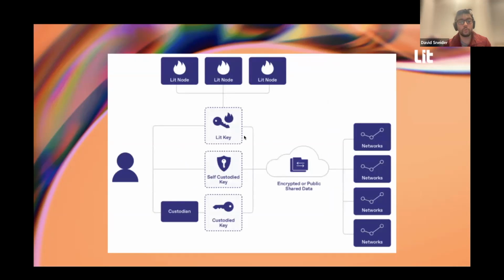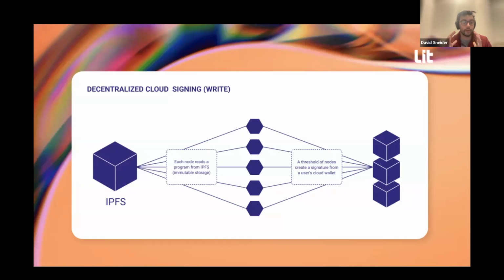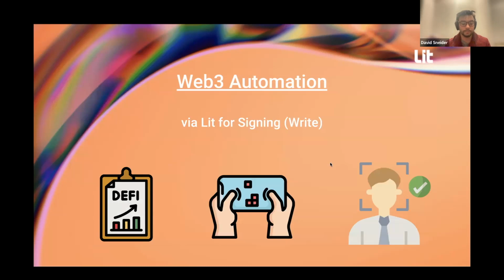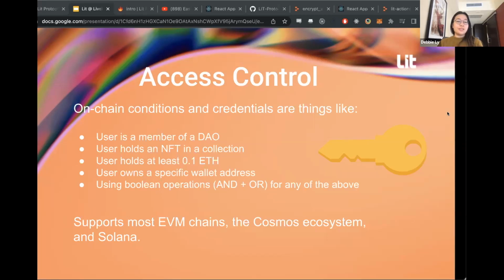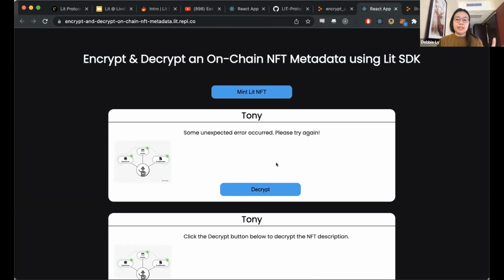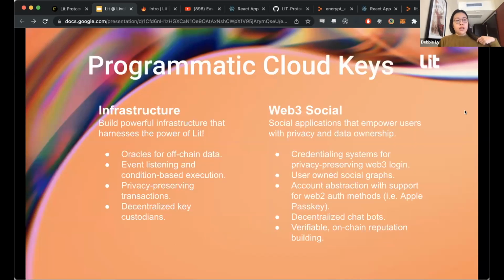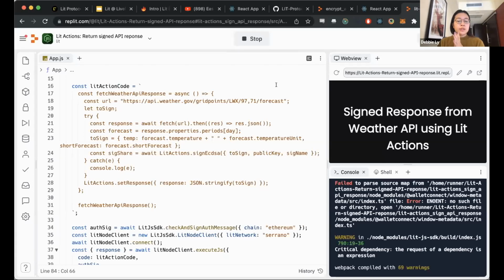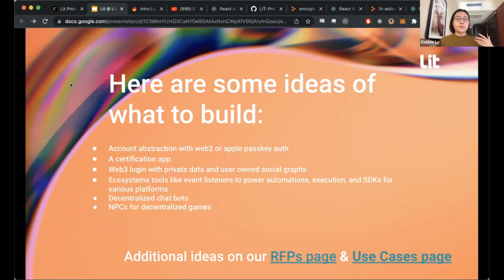Next Video Build: Decentralized Cryptography - Access Control and Programmatic Signing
On Monday, 14th November we were delighted to host the "Decentralized Cryptography - Access Control and Programmatic Signing" workshop. This was the seventh workshop of the Next Video Build hackathon.

Big thanks to David Sneider, Co-Founder and CEO at Lit Protocol, and Debbie Ly, Lead Developer Relations at Lit Protocol, for hosting the event!

🎓 In this workshop, David and Debbie presented Lit Protocol and gave a brief demo.

About Lit Protocol
Lit Protocol is a decentralized key management network powered by threshold cryptography. A blockchain-agnostic middleware layer, Lit can be used to read and write data between blockchains and off-chain data, facilitating encryption, access control, and automation for the open web via programmatic signing.

Encode Club is a Web3 education community learning and building together through fantastic programmes with the leading protocols in the space. Together we organise programmes like education series, bootcamps, hackathons, accelerators both online and in person. We then help our community get jobs and funding for projects and startups.

Timestamps:
00:00:00 Introduction
00:02:27 Why do Public/Private Key Pairs Matter
00:03:59 Decentralized Access Control
00:05:37 Private Data on Public Web
00:06:32 Decentralized Cloud Signing
00:08:27 Web3 Automation via Lit for Signing
00:10:33 Hackathon Prizes
00:11:26 Access Control
00:12:52 Lit + dApps for Exclusive Content
00:15:19 Encrypt and Decrypt on On-Chain NFT Metadata Using Lit SDK
00:07:36 Tools for Access Control
00:18:38 Programmatic Cloud Keys
00:20:30 Signing Using Lit Actions and the Weather API (Demo)
00:24:08 Ideas - What to Build?
00:25:25 Q&A
00:28:00 Conclusion